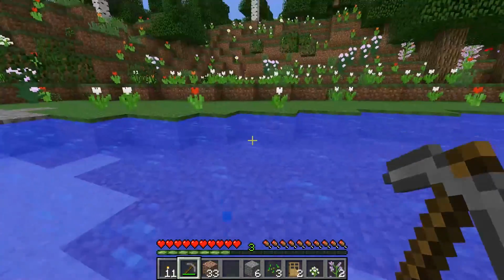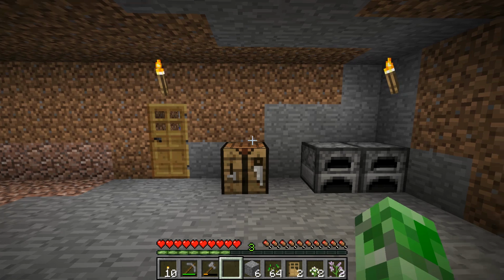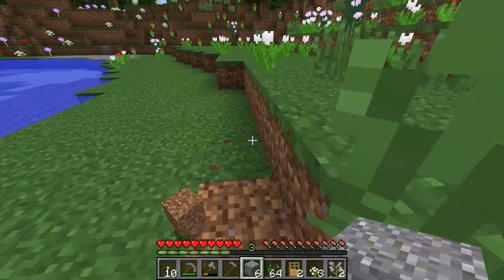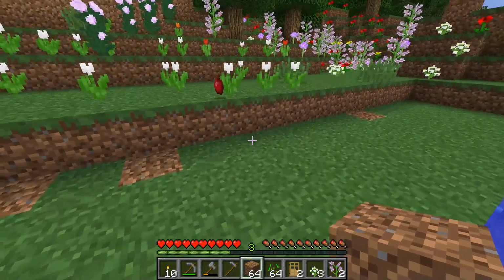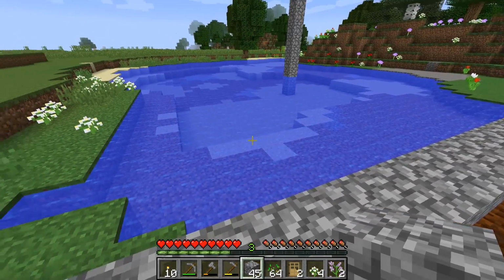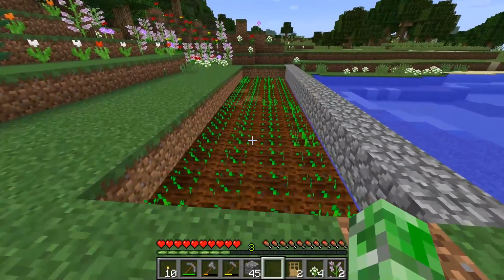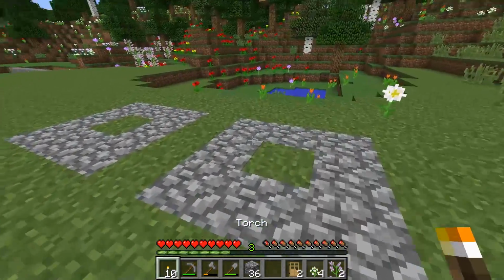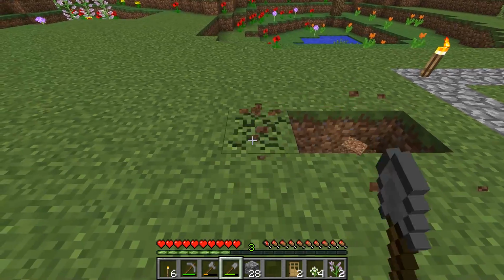Setting up Renewables (Moincruft Survival Mode Pt2)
Got to have a steady production of Wheat and Wood if you want to survive right.